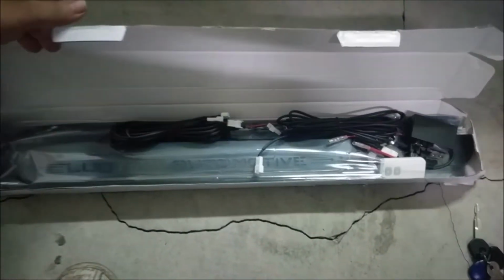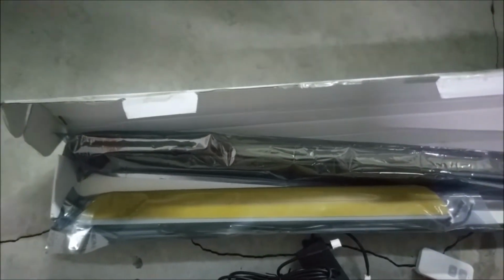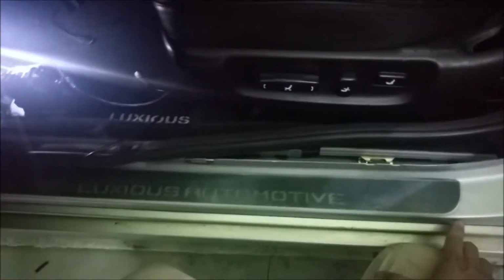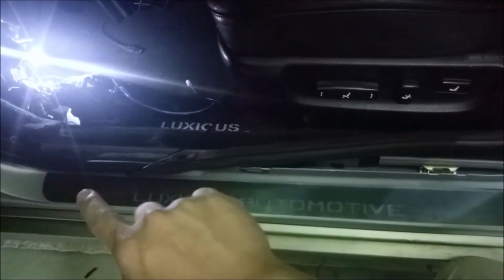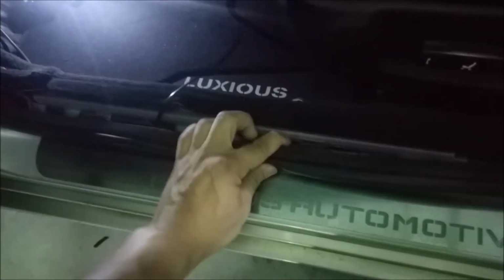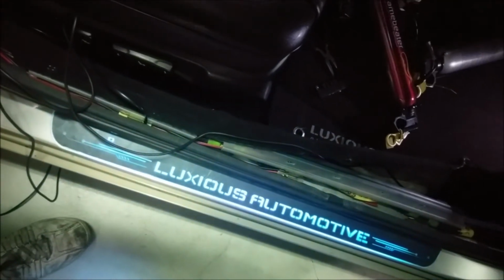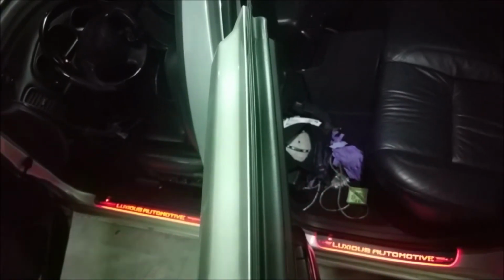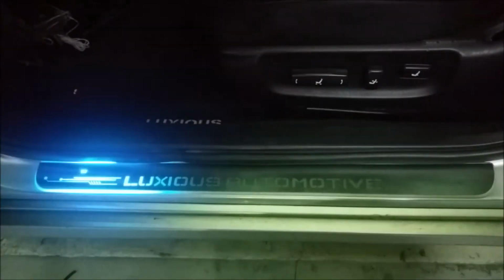Luxious Auto Remote Controlled Door Sill Installation Instruction Video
Luxious Autotive
Remote Controlled Door Sill
General Installation Instruction Video